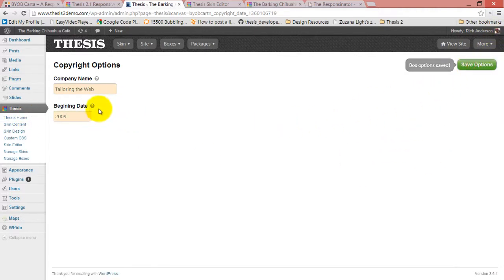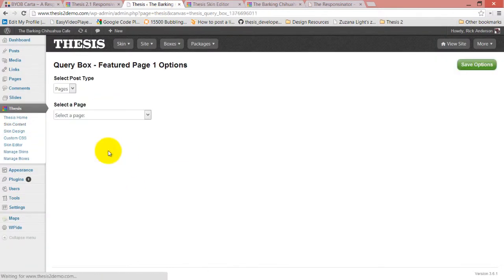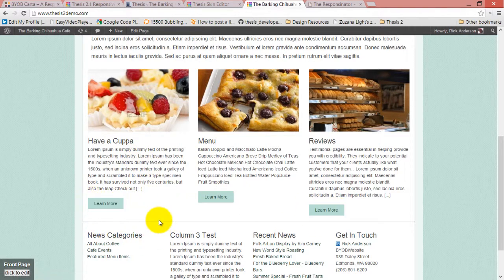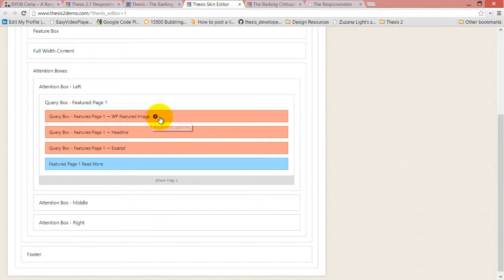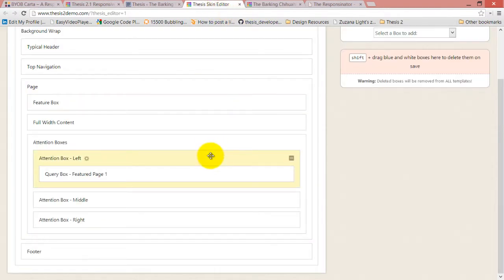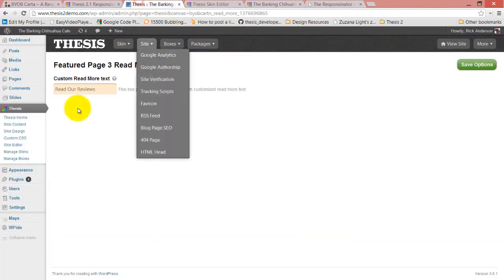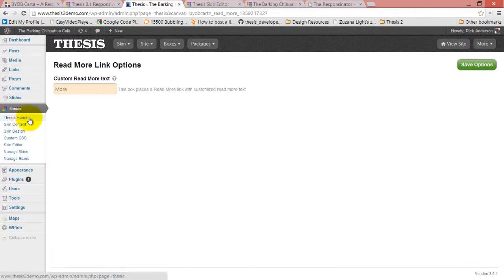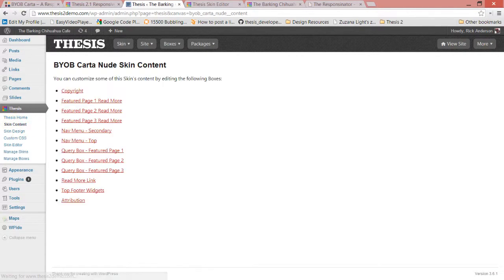Intro to Using the Carta Skin for Thesis 2 Pt5 -- Carta Skin Content Options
Video Transcript:

Now that you know how Carta's Skin Design Options work, we're going to talk about the Carta Content Options.

Copyright Box

Let's come over here to Skin Content and the first content options we have is the copyright box. The copyright box is located in the bottom of every footer down here in copyright and it gives you the opportunity to enter your company name. Once you enter your company name and a beginning date, it will update your page. So that's what the copyright box does for you.

Featured Page Settings

Next up we have the Featured Page Settings, the Featured Page Read More and the Featured Page Query Box. Featured Page 1, 2 and 3. Nothing is set here so you can't see those but if we come over to the Query Box Featured Page 1, this is set up specifically to show featured pages.

You can show other things if you choose. We're going to select the page first. So we'll select, "Have a Cuppa" as this one and then come back over to the Skin Content. For the second one, we'll select our Menu page and then for the third one, we'll select our Reviews page.